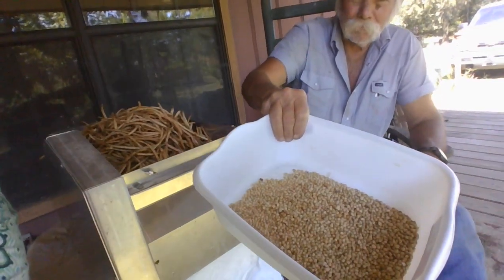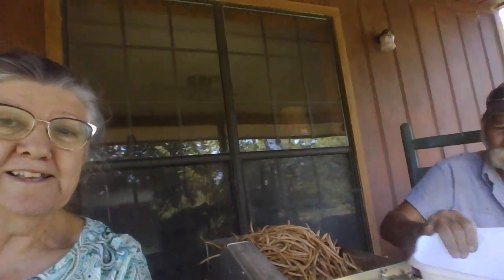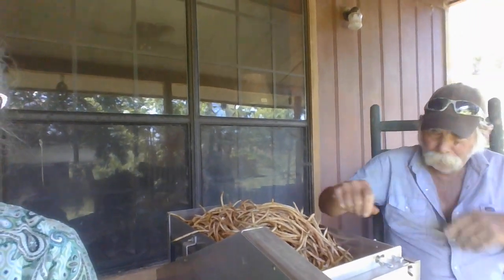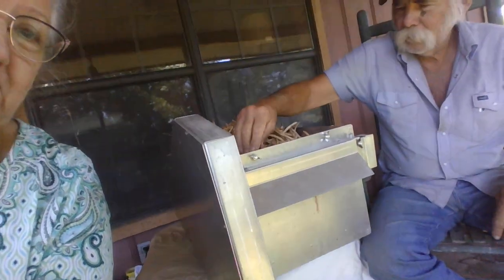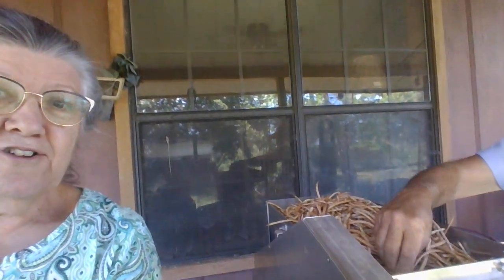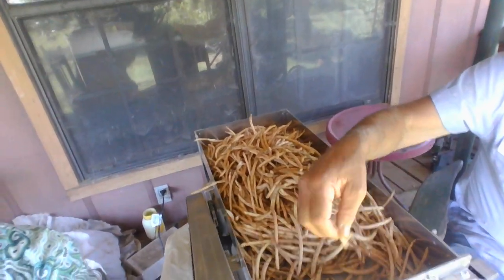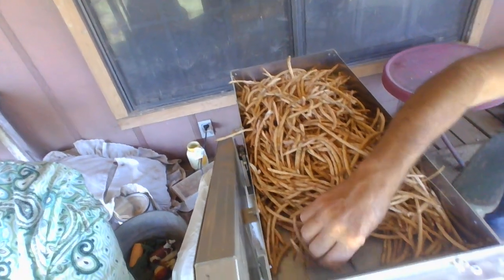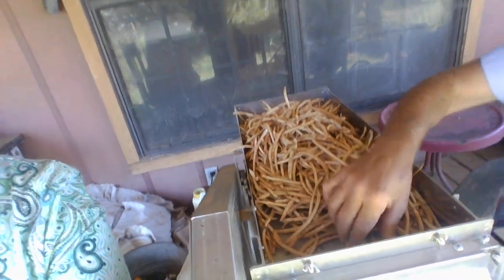I have Mr. Terry helping this morning.@TheQuiltedChickenFarm-he3yx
Shelling dried peas.